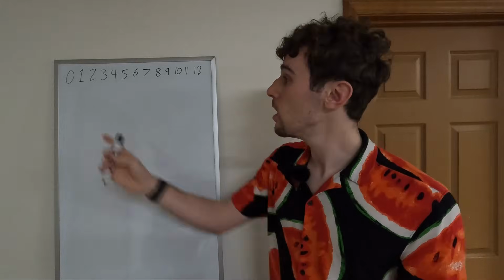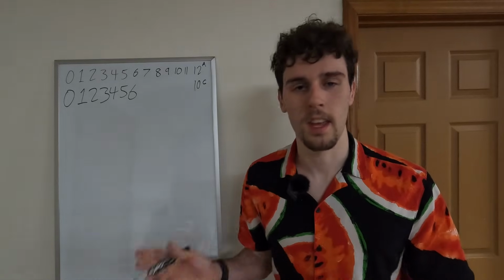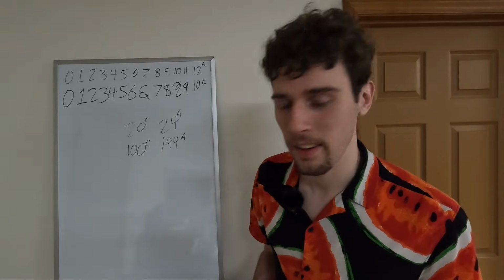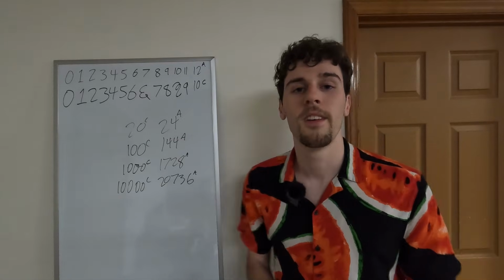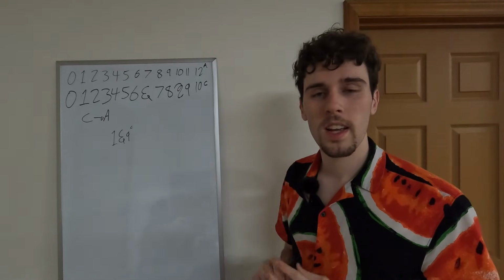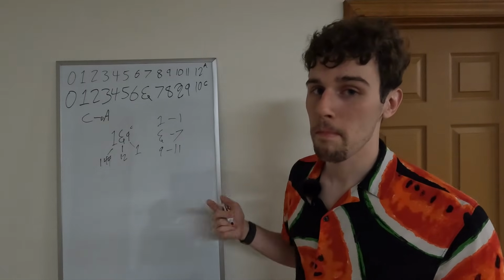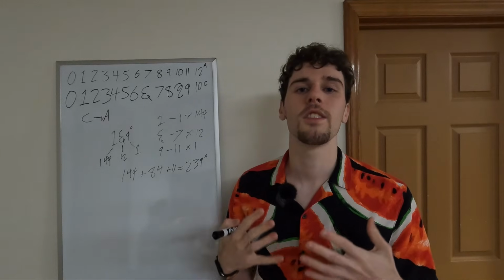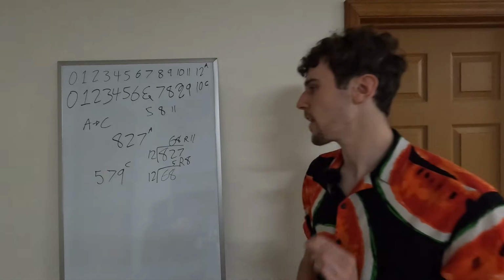I Created New Numbers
I designed and created new numbers because we don't have enough.